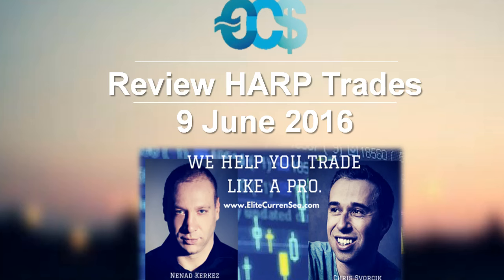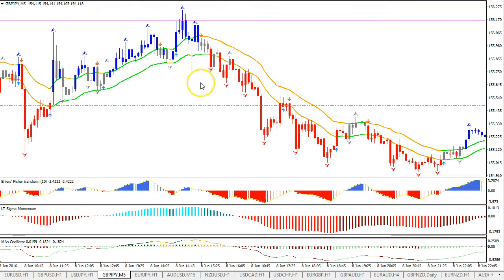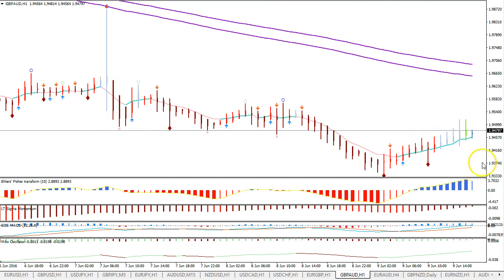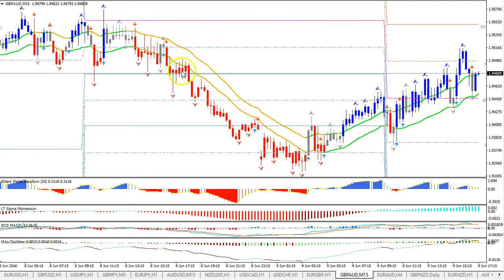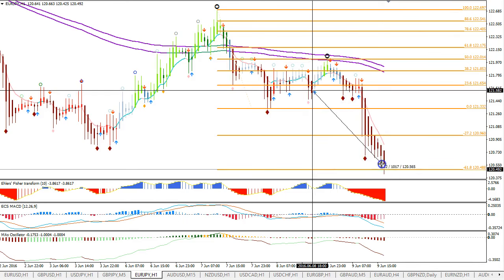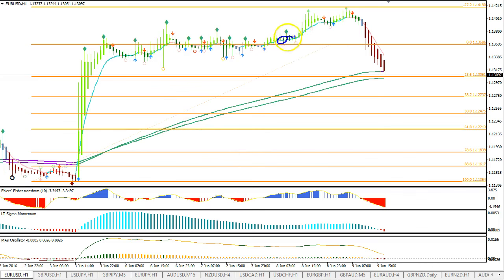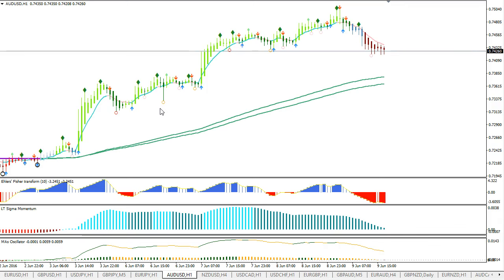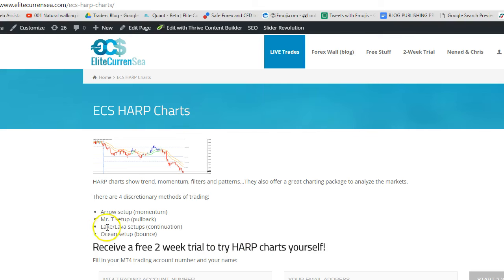Live Forex Trade Setups from this Week's Webinars (GA, EU, AU, NU, EJ, GJ)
Results of trades from live webinar: 8 trades, +238 pips and +5% R:R. The live scalping and other webinars showed open and new trades but watch this video to see how the trades closed.